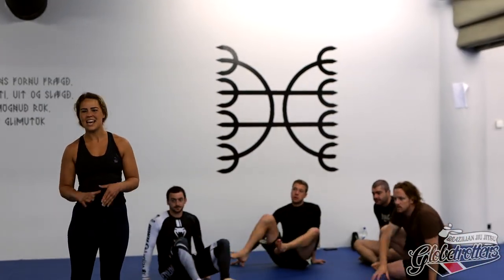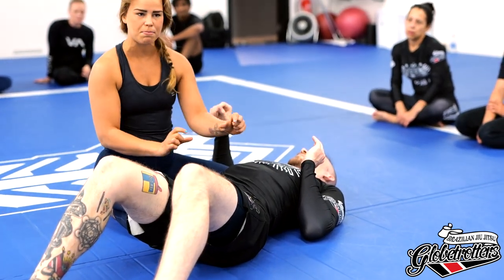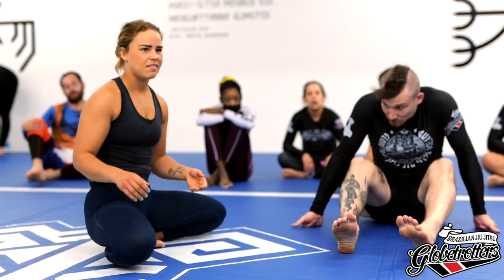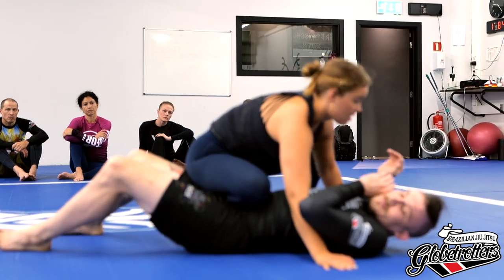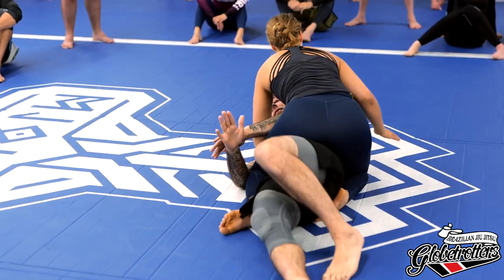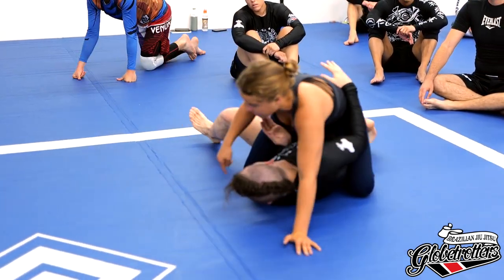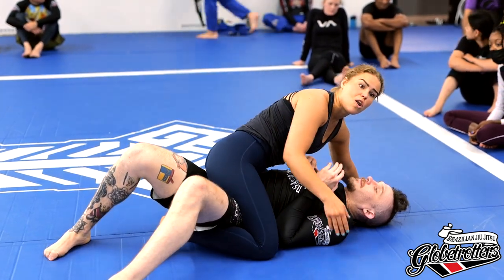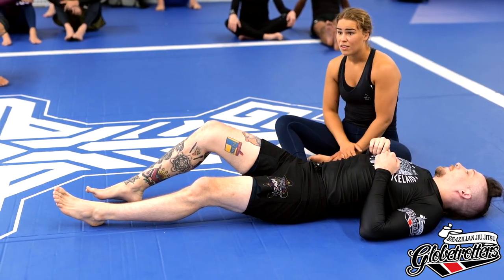Iceland Camp 2021: Surfing on top, pressure + actively changing positions with Inga Ársælsdóttir